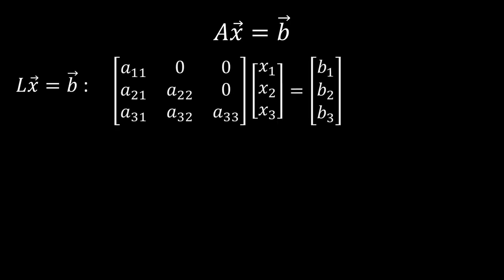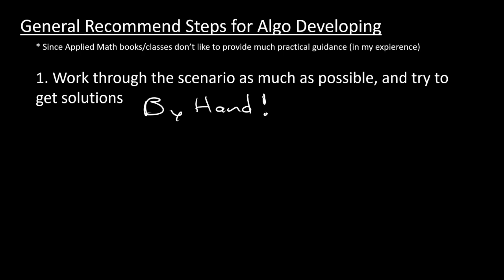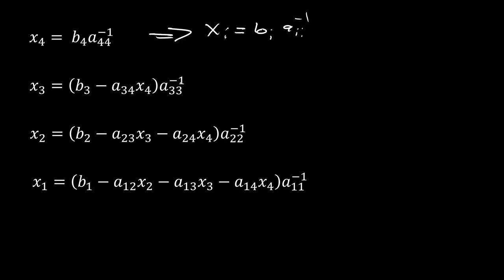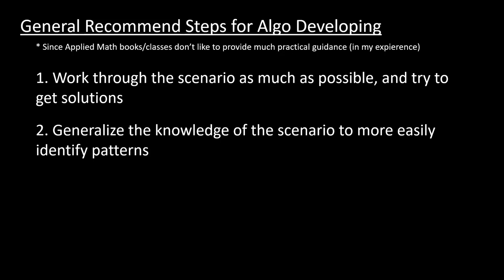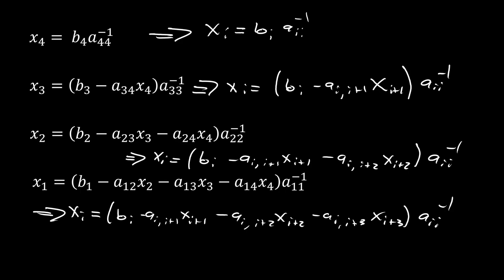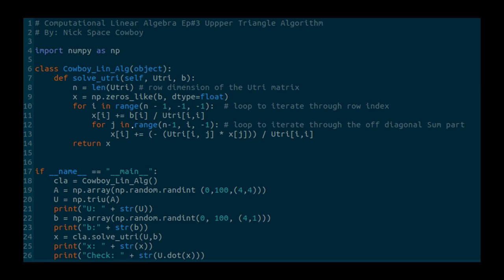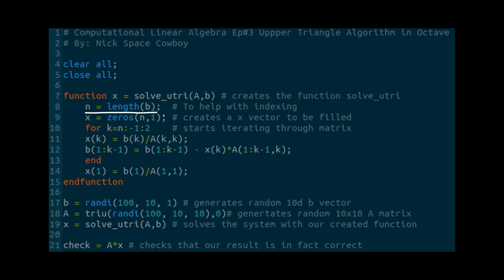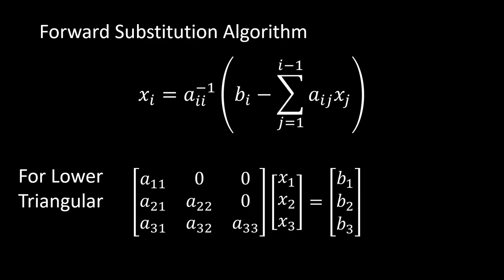Forward and Backward substitution Algorithms - Computational Linear Algebra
In this video we review the forward substitution algorithm that was introduced in video #2 on triangular matrices. Then we develop the backward substitution algorithm from the beginning and code it up both in python and in octave. The forward and backward substitution algorithms are crucial algorithms in computational linear algebra as they allow us to quickly and easily solve linear systems that are in an upper or lower triangular form.

Contents:
0:00 | Introduction
0:54| Forward Substitution Review
1:33| Getting Upper Triangular solutions by hand
3:39| Generalizing Solutions and looking for patterns
7:28| Discussion of coding it up and finalizing
10:13| Back Substitution Python Code
13:55| Back Substitution Octave Code